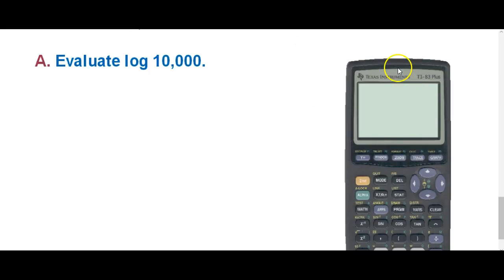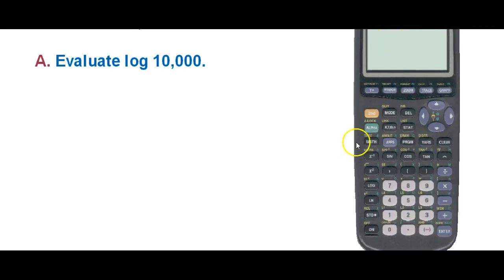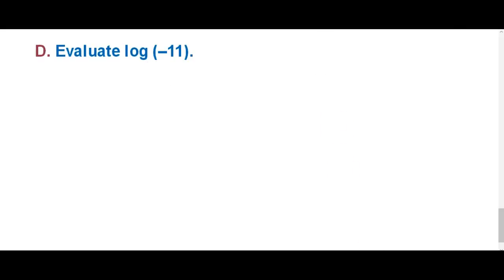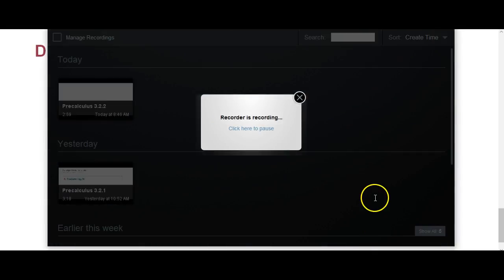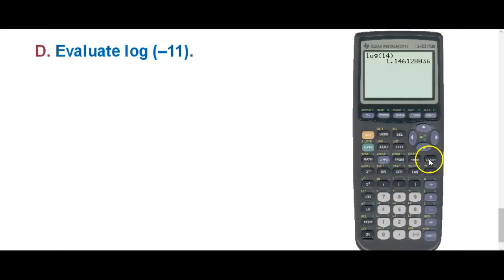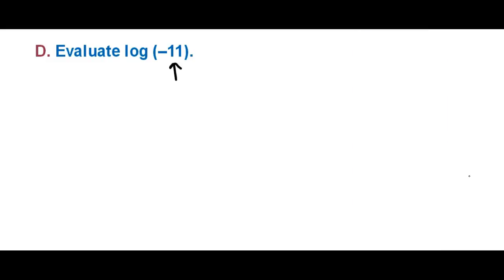Precalculus 3.2.3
Common Logarithms